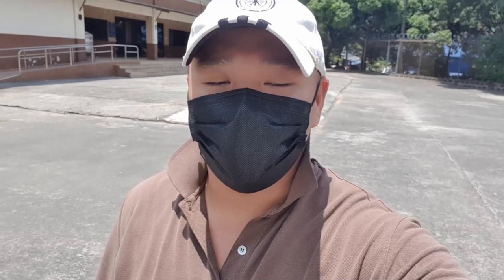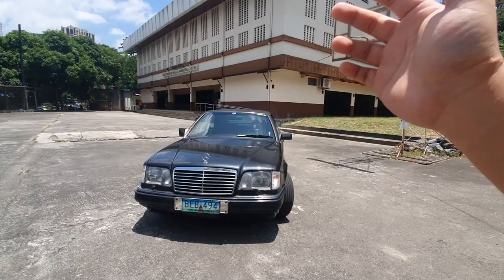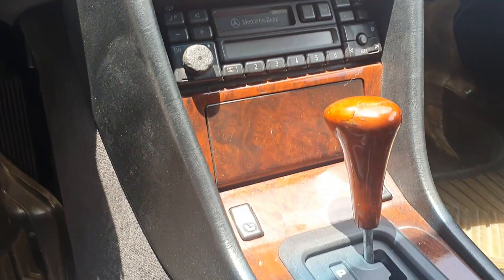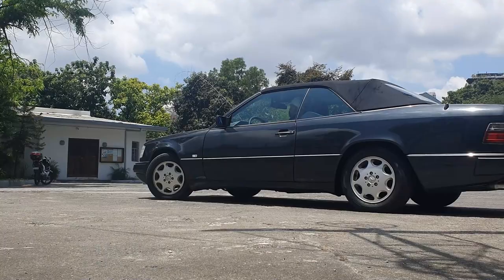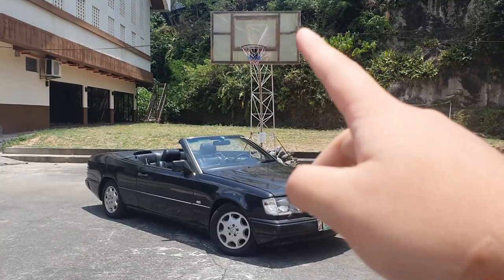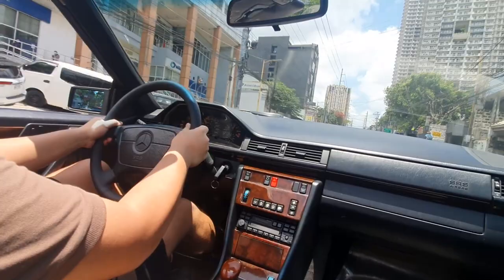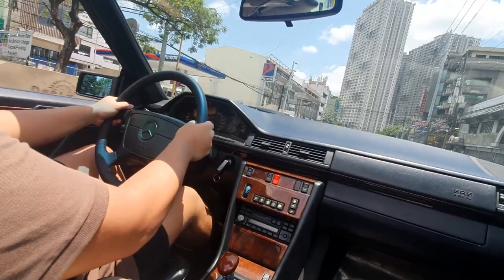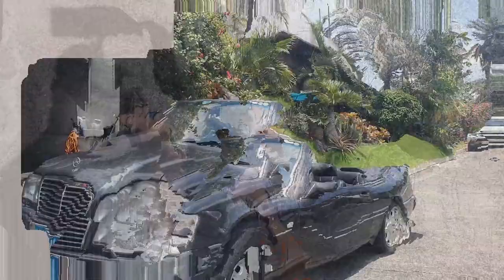Meet the Mercedes Benz currently owned by my brother! -CARSPIRATION Vlog#4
Meet the weekend car of my older brother that makes me feel like I'm in California when I drive it!

follow me on official social media accounts!